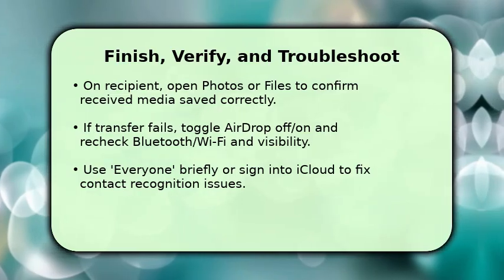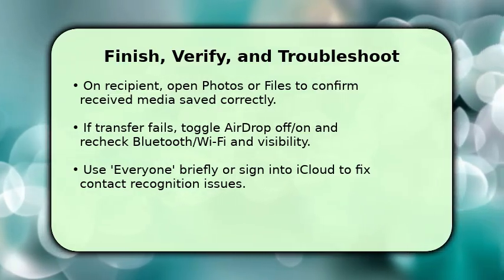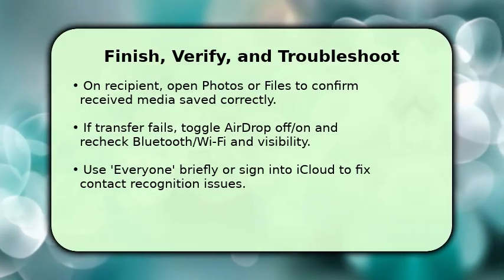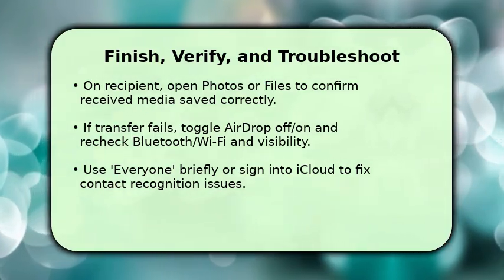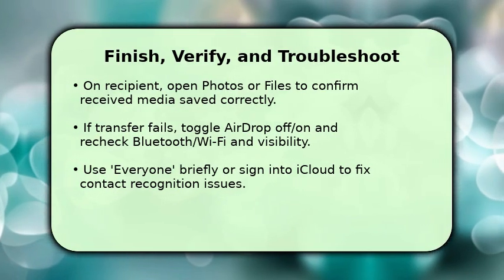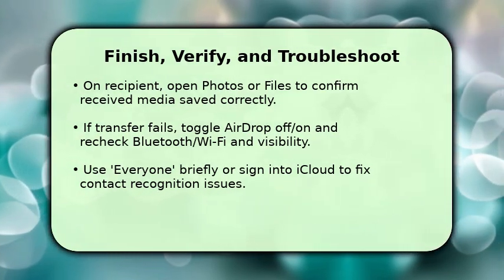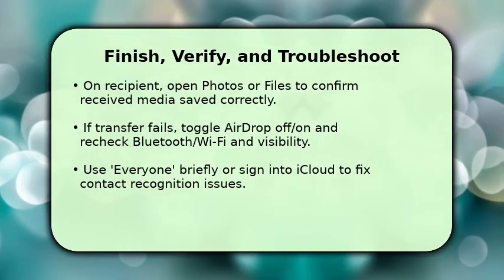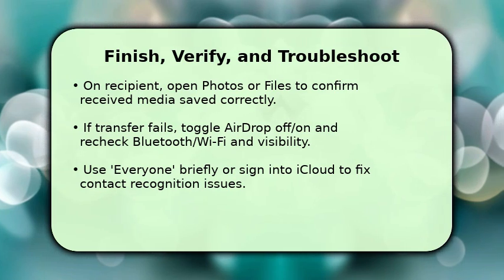How to Share Photos from Iphone Airdrop (only Way)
How to Share Photos from Iphone Airdrop (only Way) | 🔒 Surfshark VPN Deal — Stay private and secure. $1.99/mo + 3 Months Free ▸

Learn the exclusive method to share photos directly from your iPhone using Airdrop. This step-by-step guide covers setting up devices, selecting files for transfer, and troubleshooting common issues.

How to use AirDrop, iPhone photo sharing, AirDrop setup, Transfer images via AirDrop, Share iPhone photos with friends